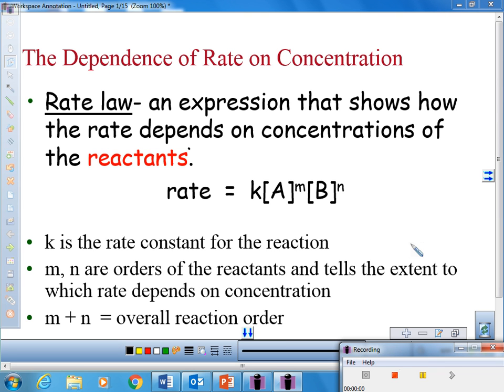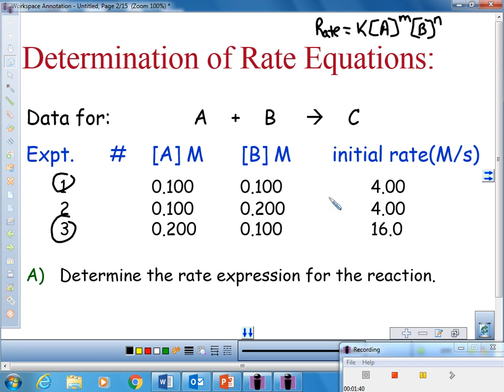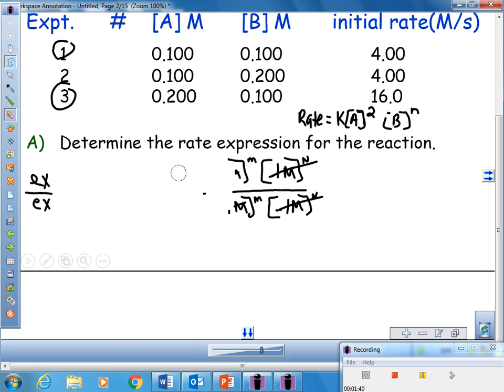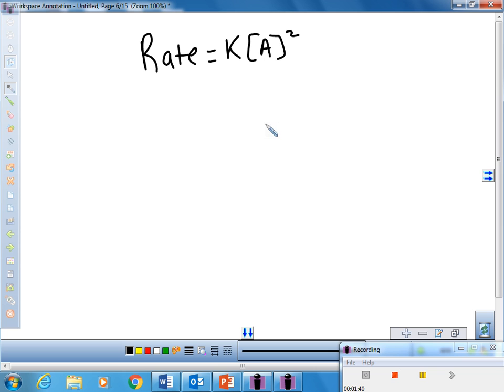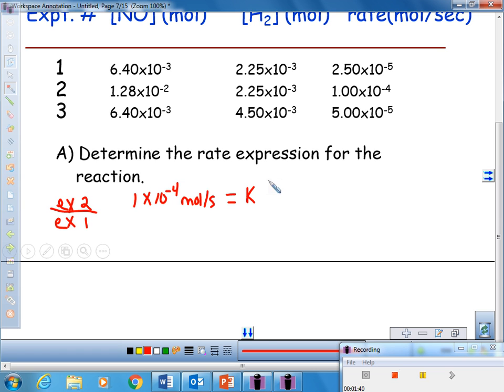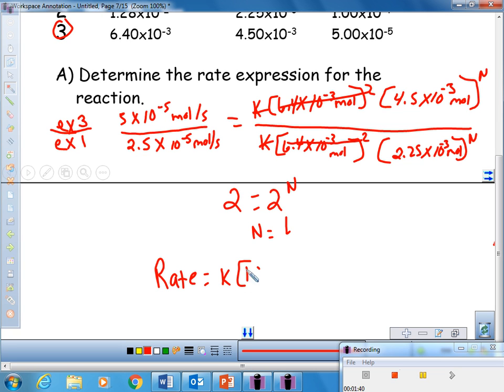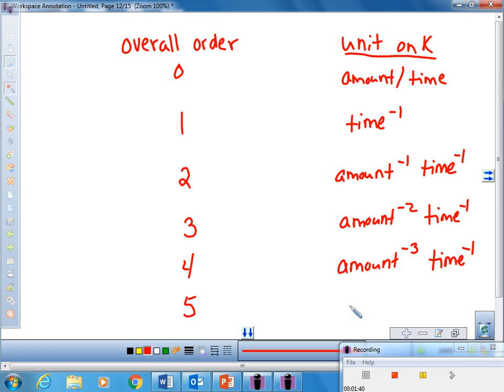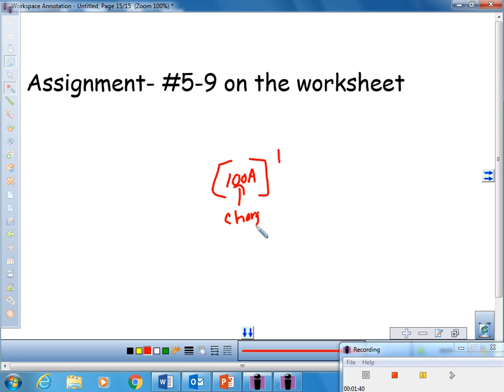Kinetics Part 2